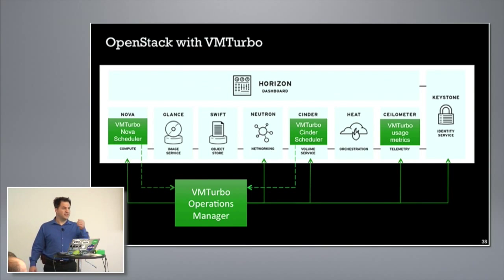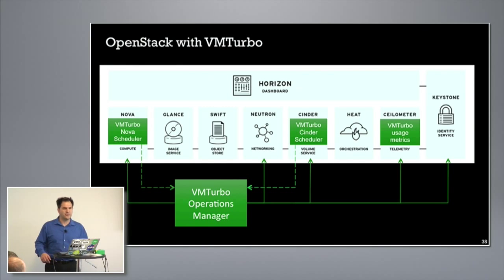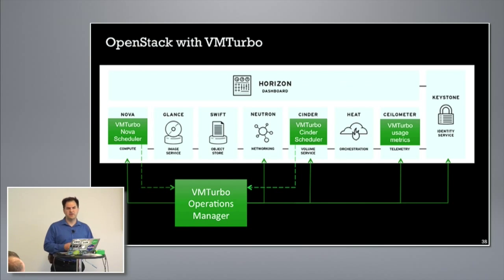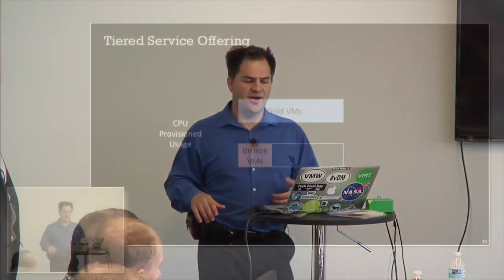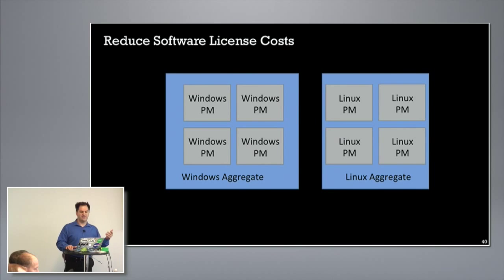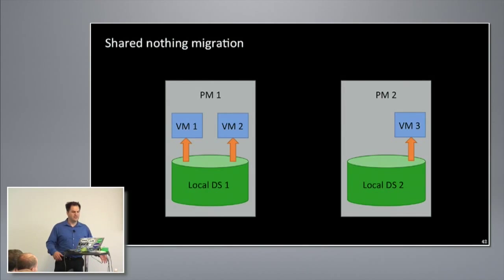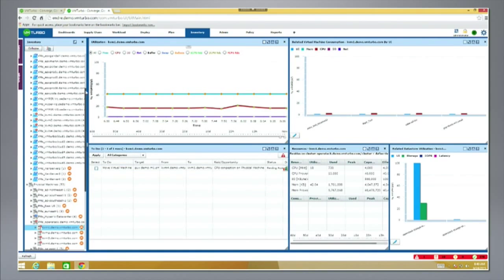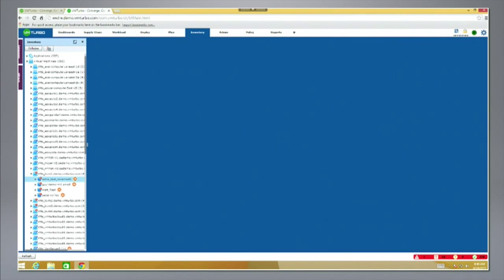VMTurbo Cloud Control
Endre Sara, VP Advanced Technologies, discusses VMTurbo and their integration with OpenStack.  A demonstration of this integration is also shown. Recorded at Virtualization Field Day 5 on June 24, 2015.